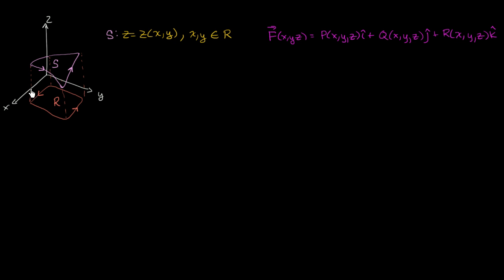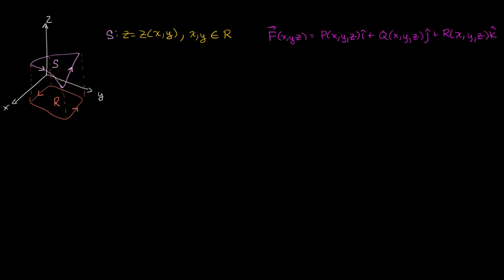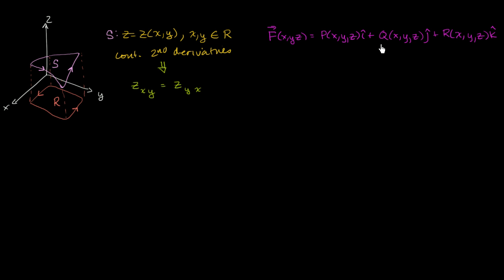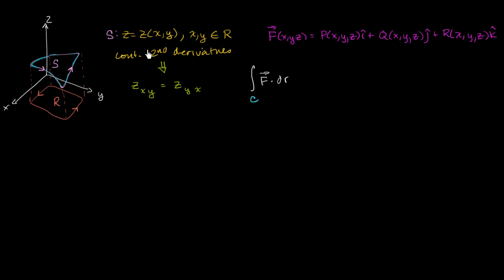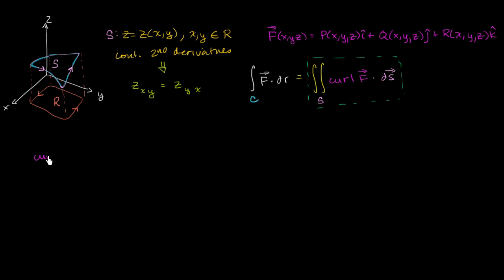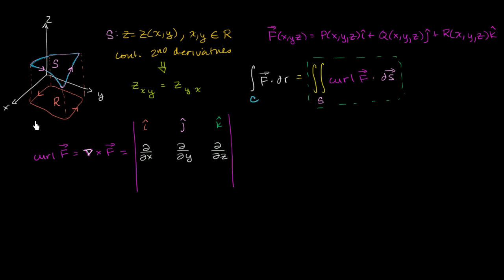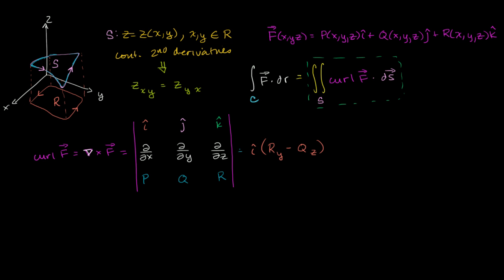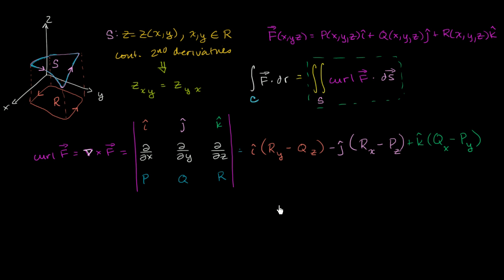Stokes' theorem proof part 1 | Multivariable Calculus | Khan Academy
Courses on Khan Academy are always 100% free. Start practicing—and saving your progress—now

The beginning of a proof of Stokes' theorem for a special class of surfaces. Finding the curl of our vector field.